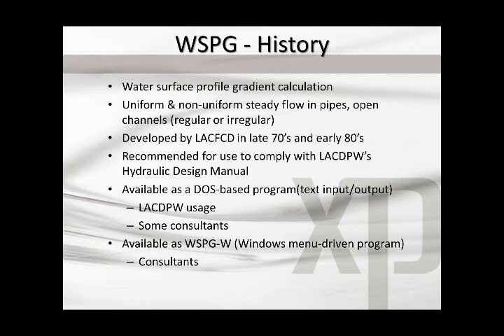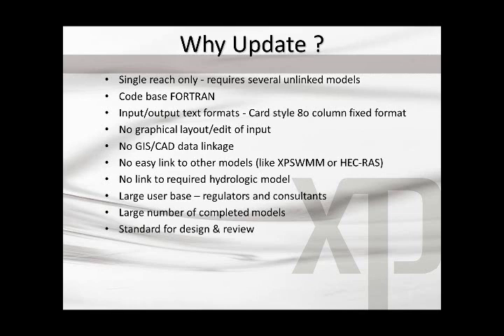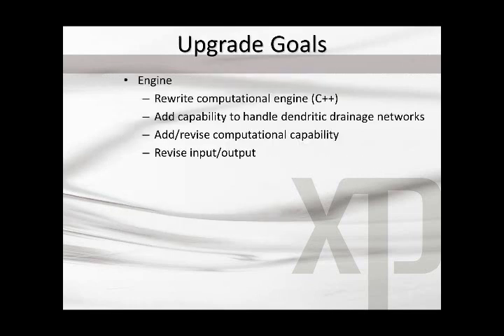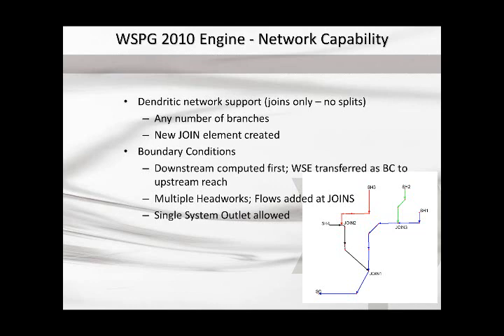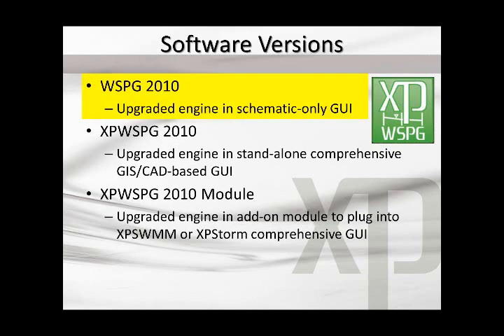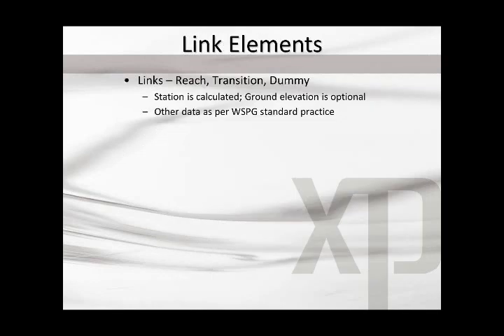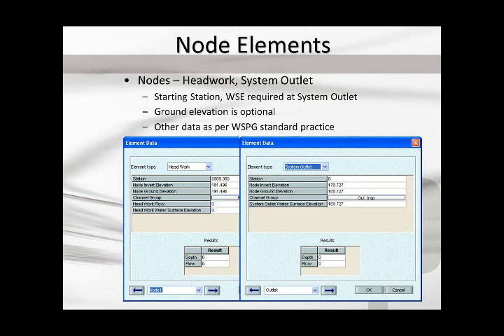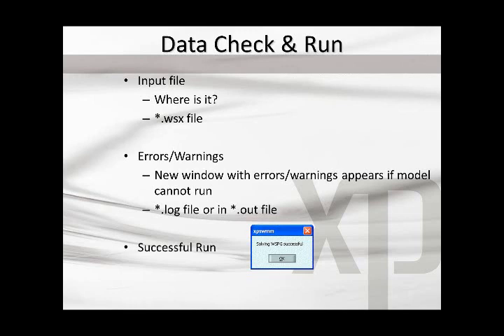Intro to XPWSPG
This is an introduction to the XPWSPG program created by XP Solutions for the Los Angeles County Department of Public Works.